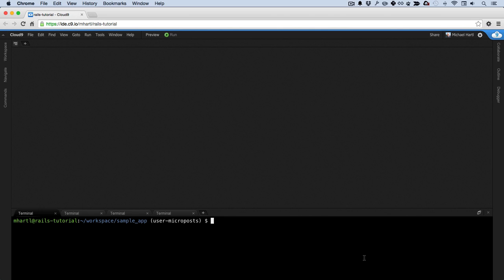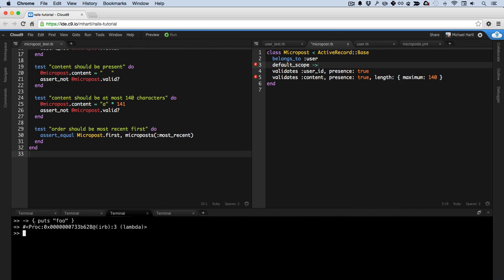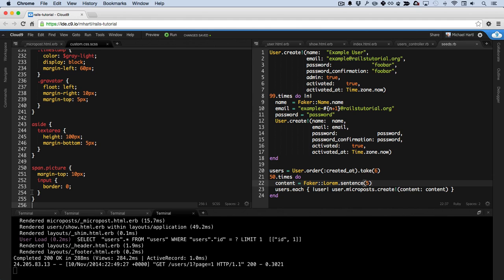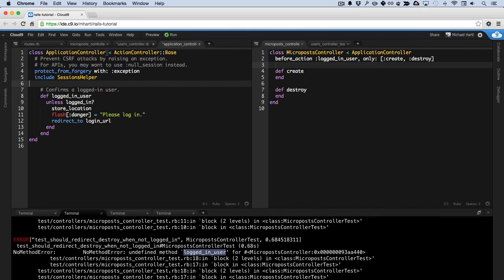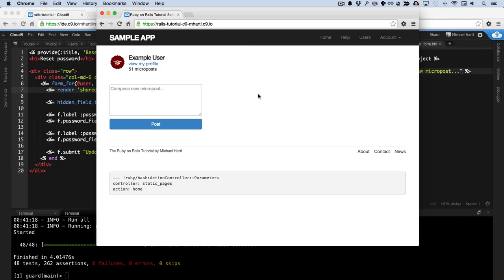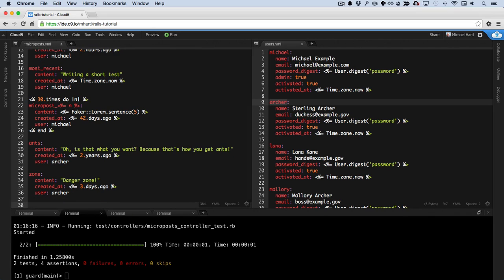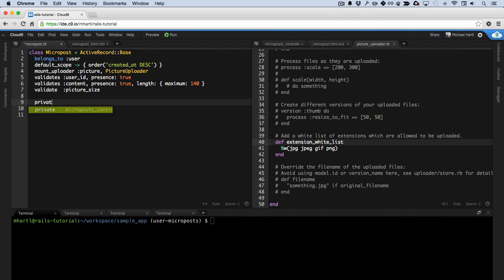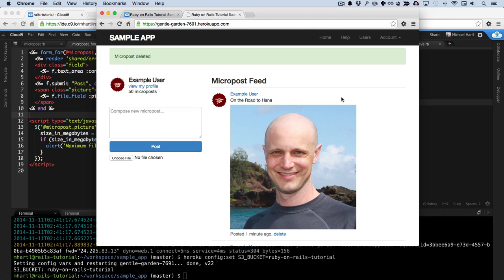lesson 11 ruby on rails tutorial 3rd edition